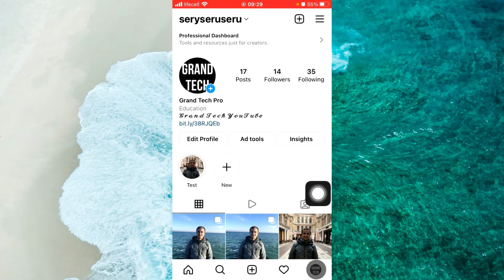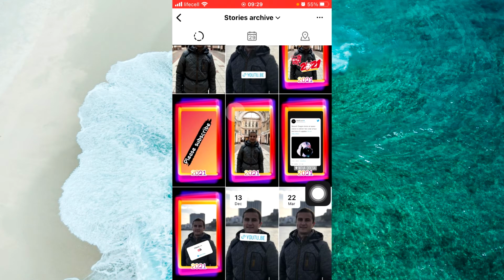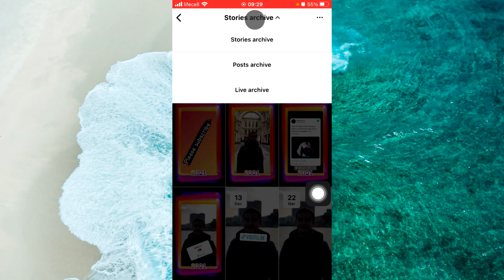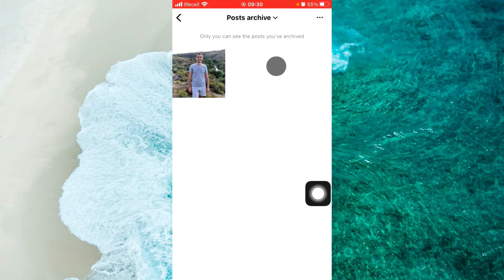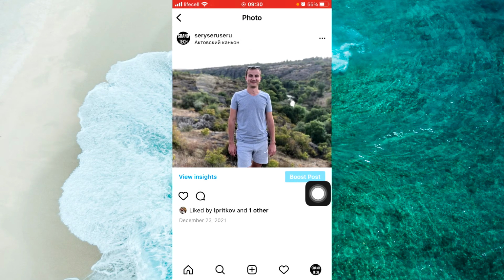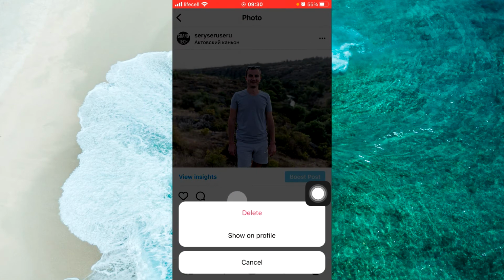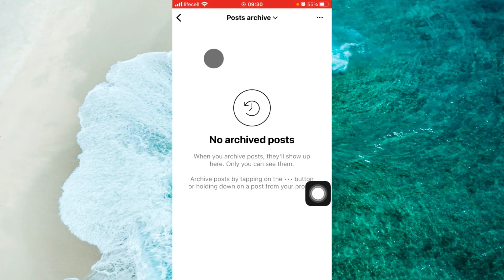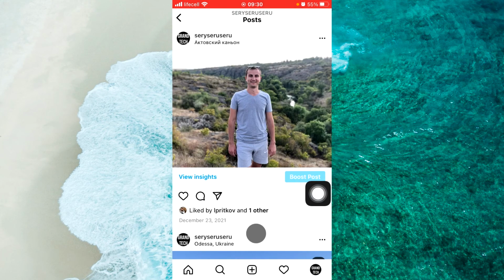How To Unarchive A Picture On Instagram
If you need to make Unarchive A Picture On Instagram, then watch the step by step video tutorial How To Unarchive A Picture On Instagram.